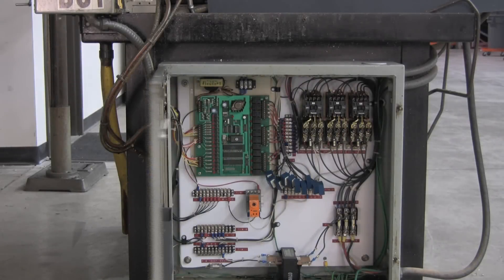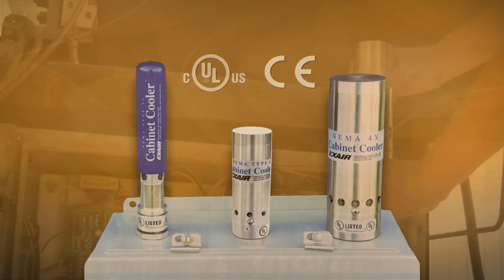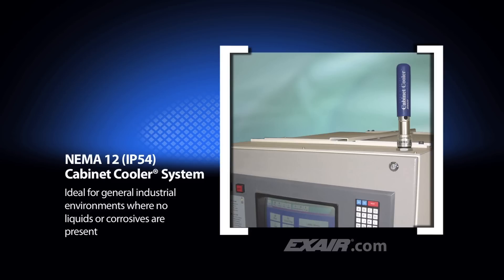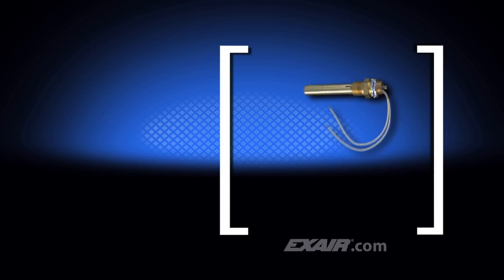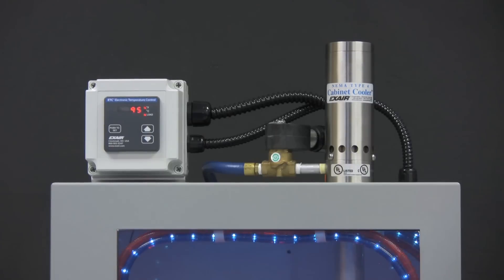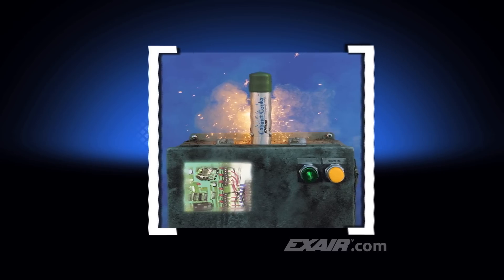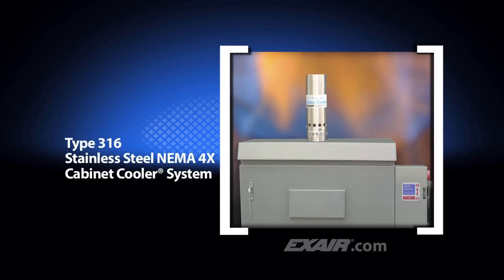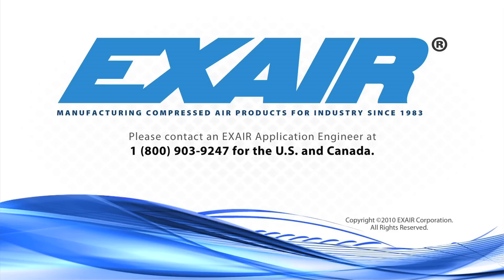CE Compliant Cabinet Cooler Systems from EXAIR Corporation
EXAIR Cabinet Cooler® Systems are a low cost, reliable way to cool and purge electronic control panels. They provide air conditioning for the electrical enclosures, eliminating electronic control downtime due to heat, dirt and moisture!